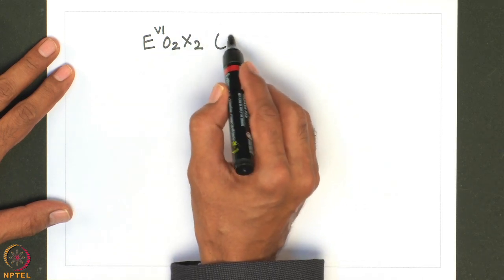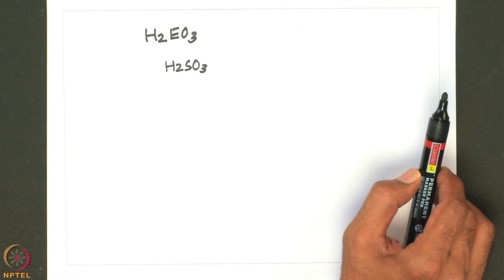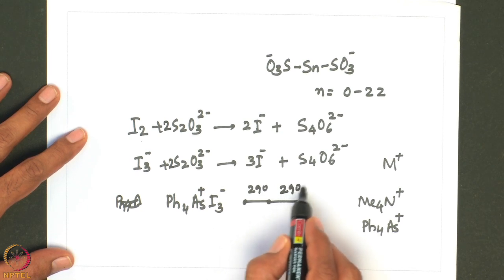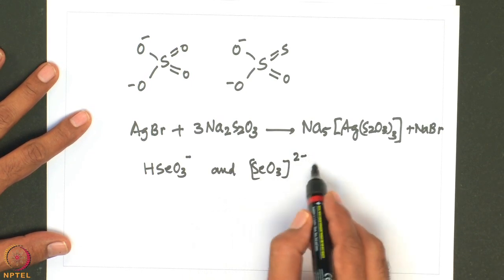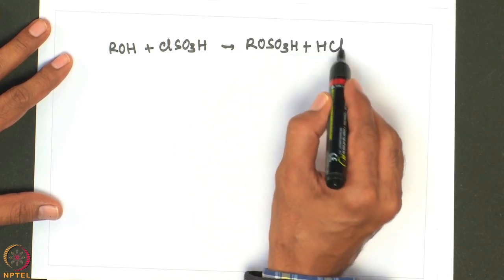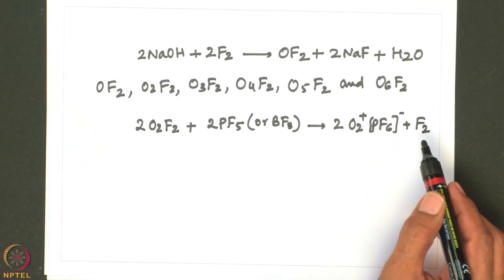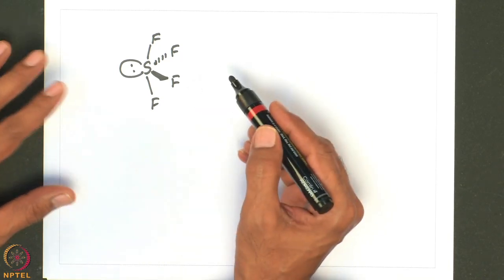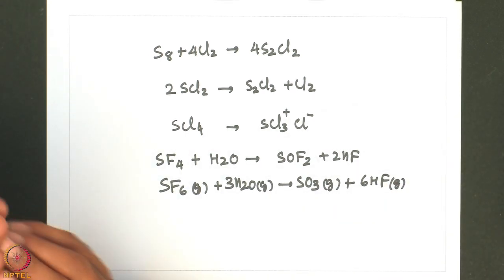Week 10 - Lecture 50